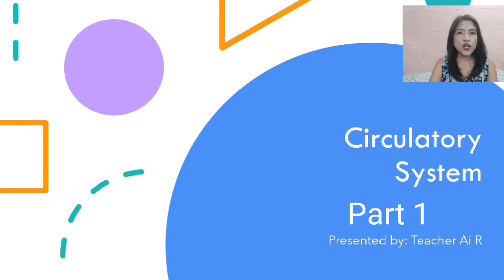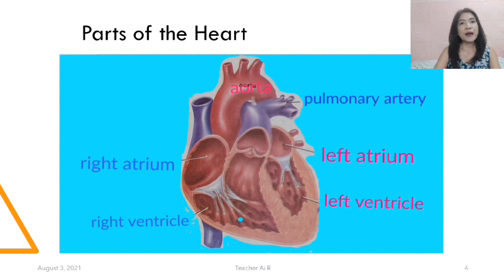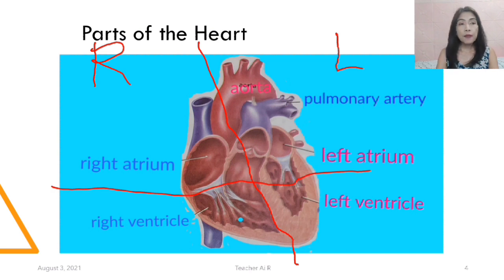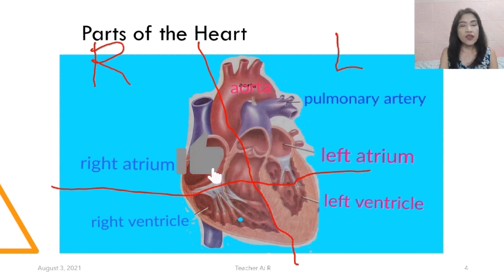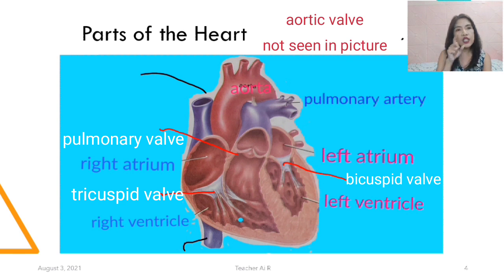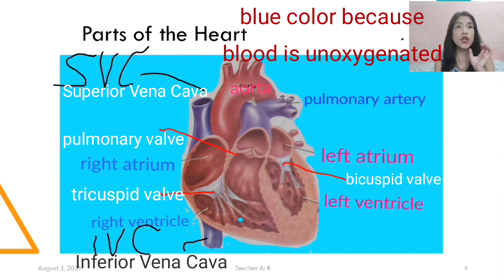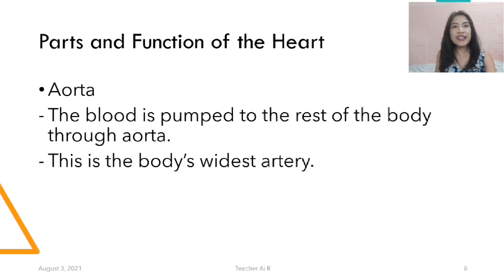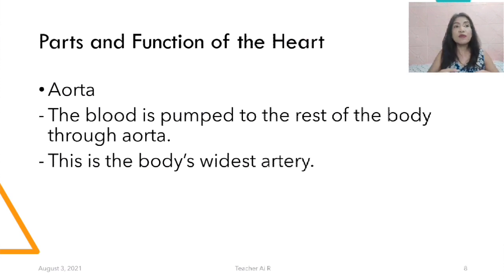Circulatory System II Blood Flow in the Heart II Teacher Ai R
Circulatory System it keeps the blood moving all through out our body. In this video, I discussed the step by step flow of the blood in the heart. I also name the parts of the heart one at a time. On the part 2 of the video I will discussed there the functions of blood and discussed too the 3 types of the blood vessels.